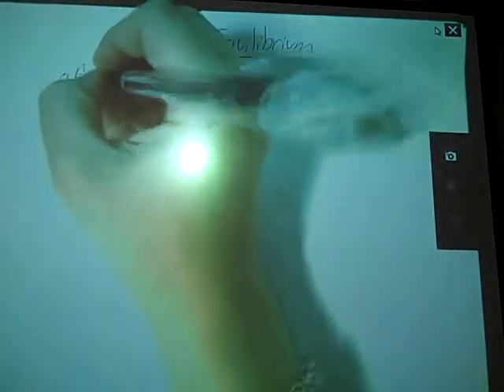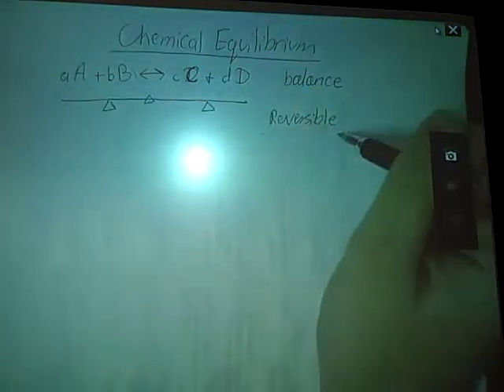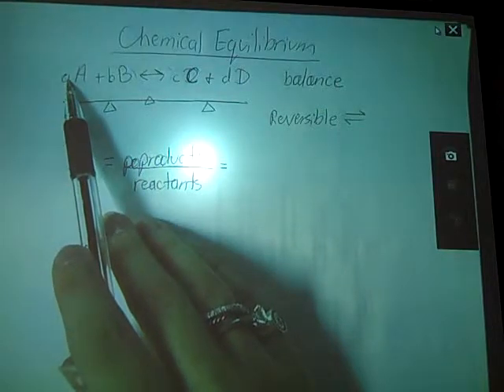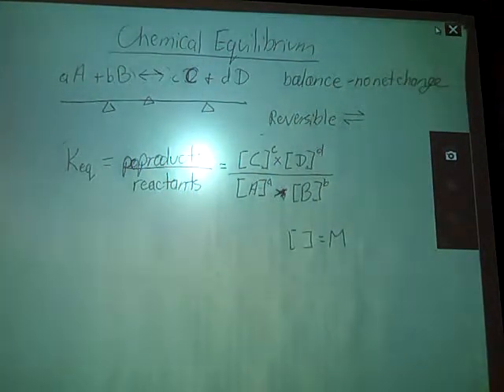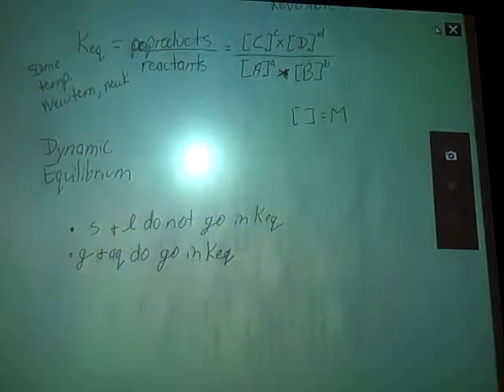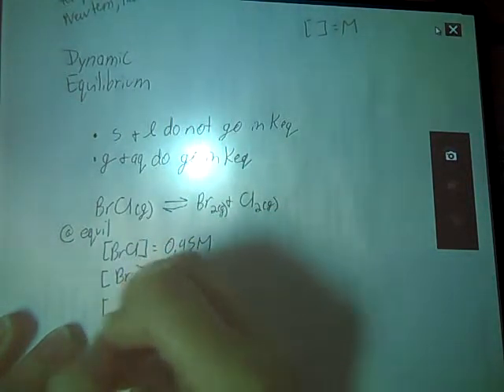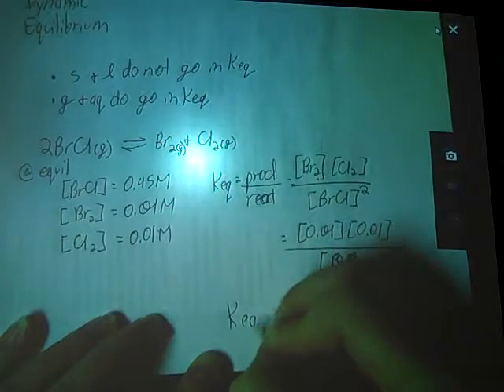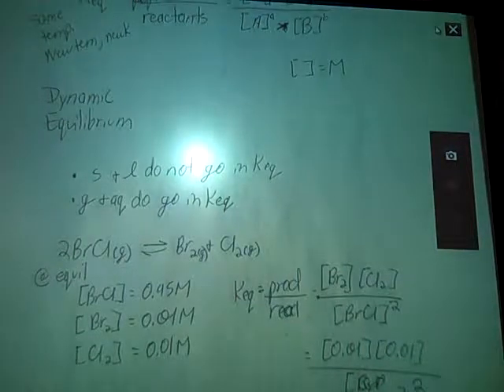Chemical Equilibrium, Keq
This video introduces the concept of dynamic chemical equilbrium and its numerical indicator, Keq.  A basic example of Keq is included.  More complicated examples to come later.